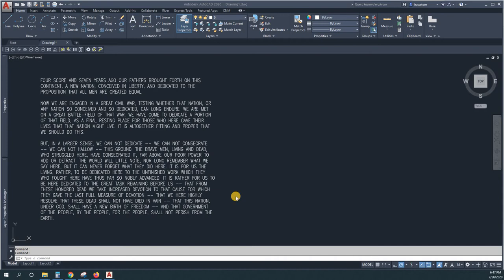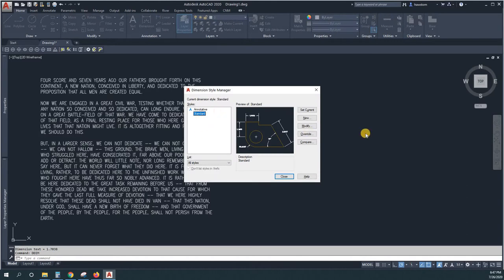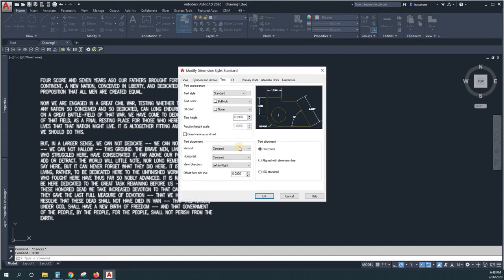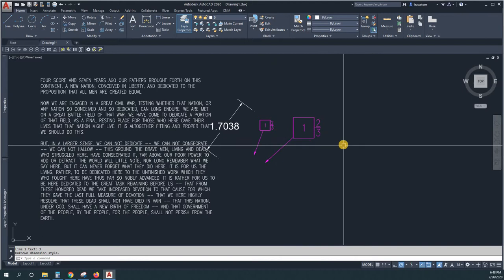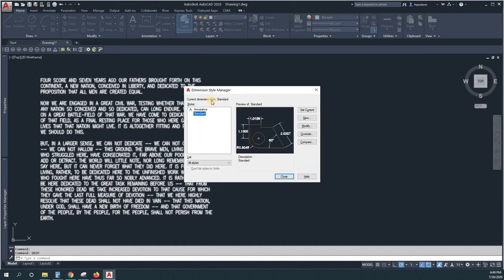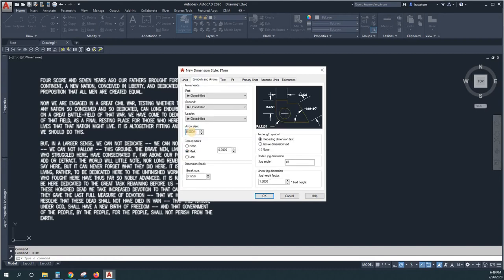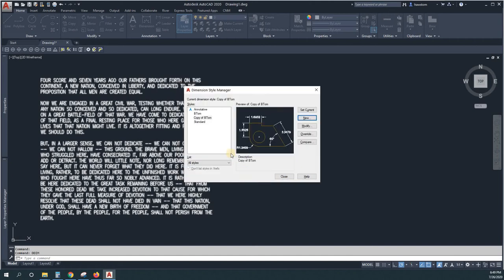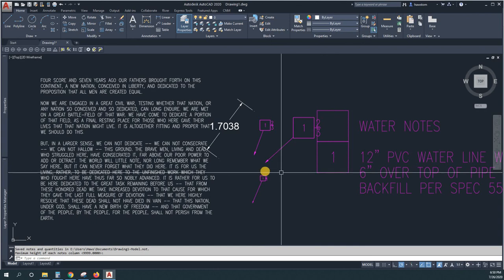CNM Scales, sizes, and dimension styles